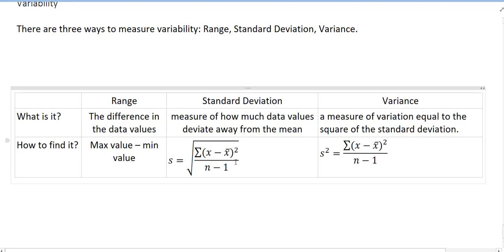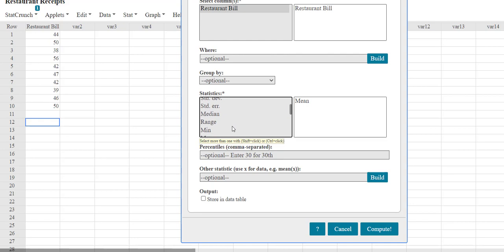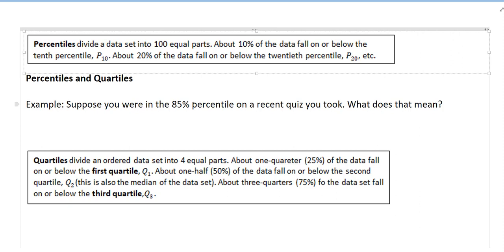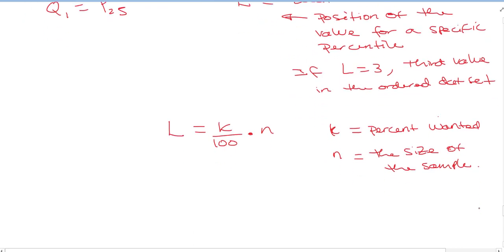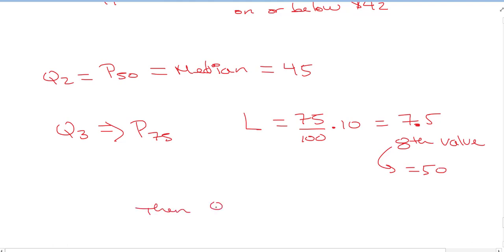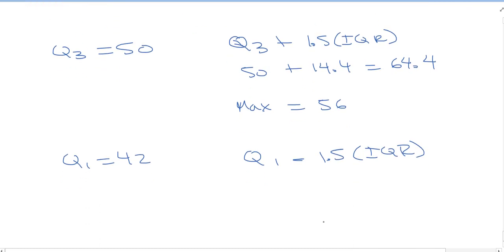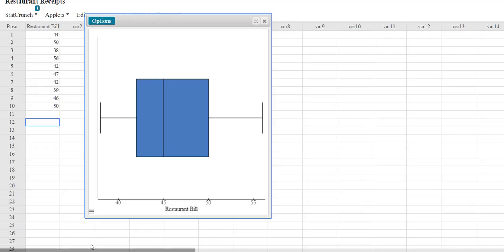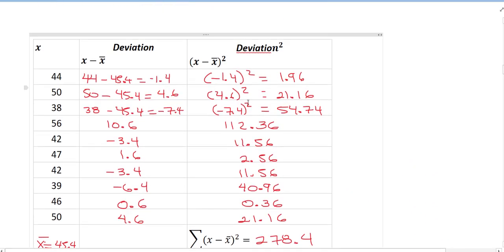Triola 3.2 and 3.3 Part 3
Statcrunch is used to find the range, standard deviation, variance, and the quartiles.